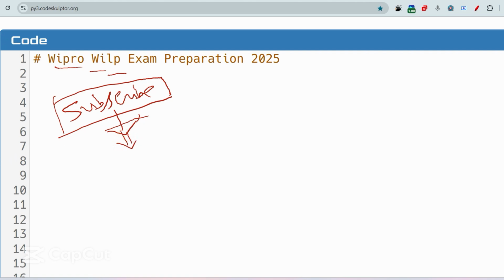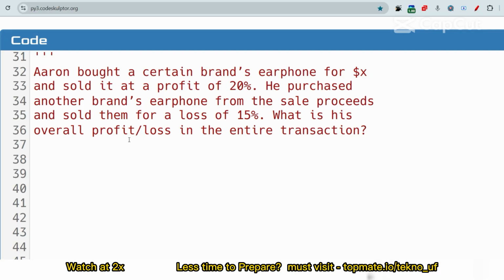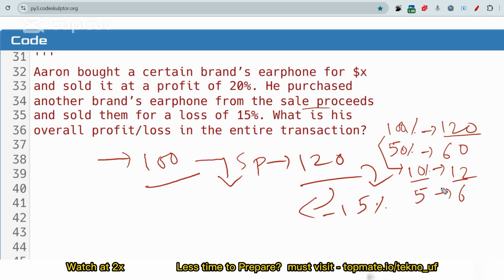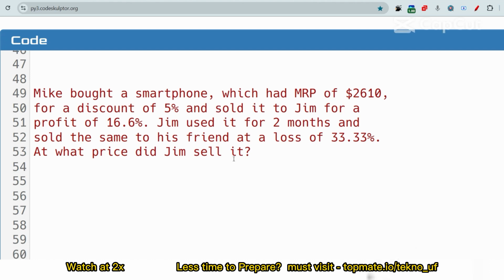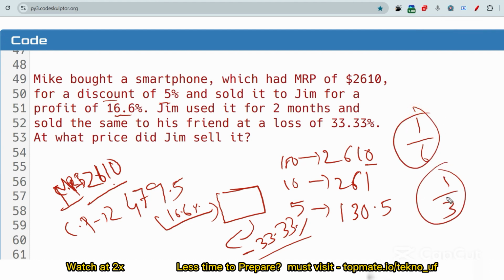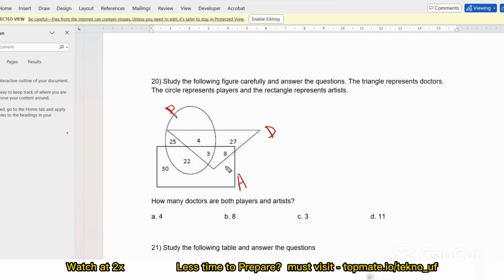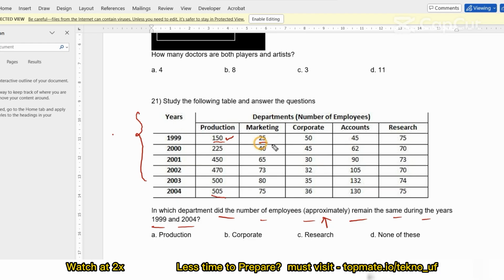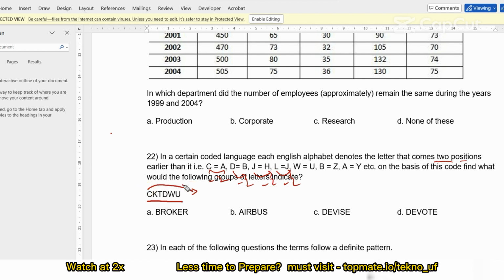Wipro Elite 24th Aug Exam 🗿| Wipro WILP ASSESSMENT TEST 2025 | Wipro Hiring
6th July | Wipro WILP ASSESSMENT TEST 2025 | Wipro Hiring | offcampus | Elite

Looking for Wipro WILP (Work Integrated Learning Program) details for 2025? Get complete info on Wipro WILP 2025, including salary, syllabus, assessment test pattern, laptop provision, bond terms, and pros & cons. Learn about the WILP online assessment test (2025), cut-off marks, interview process, and life after Wipro WILP. Explore Wipro WILP 2024 & 2023 batch experiences, SVAR assessment, and how to break the bond. Perfect guide for Wipro WILP freshers!

Wipro WILP 2025: Complete Guide – Salary, Syllabus, Assessment Test, Bond & More
Are you curious about the Wipro Work Integrated Learning Program (WILP) 2025? This comprehensive guide covers everything—Wipro WILP salary, syllabus, assessment test pattern (2025), laptop policy, interview process, and bond conditions.

🔹 What is Wipro WILP? – A work-integrated B.Tech program for freshers.
🔹 Wipro WILP 2025 Assessment Test – Full syllabus, cut-off marks, SVAR voice test, and online assessment details.
🔹 Pros & Cons – Benefits like earning while learning vs. bond restrictions.
🔹 Life After Wipro WILP – Career growth, bond break rules, and exit options.
🔹 Past Batch Experiences – Insights from Wipro WILP 2024, 2023, 2022, 2021, and 2020 batches.

Whether you're preparing for the Wipro WILP online assessment test 2025 or have doubts about the program, this guide has all answers!